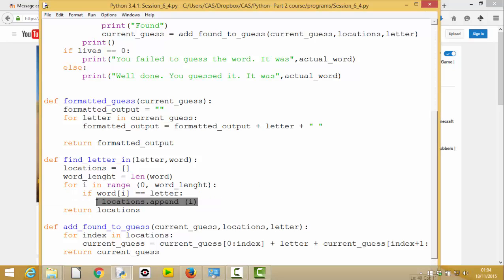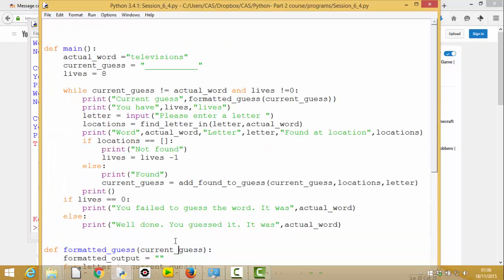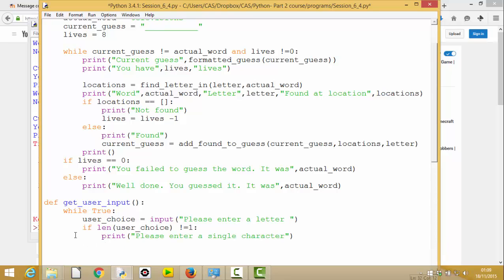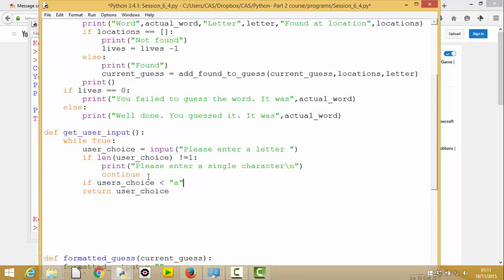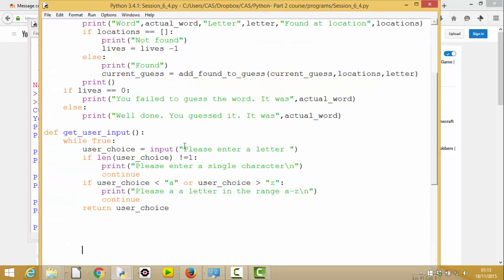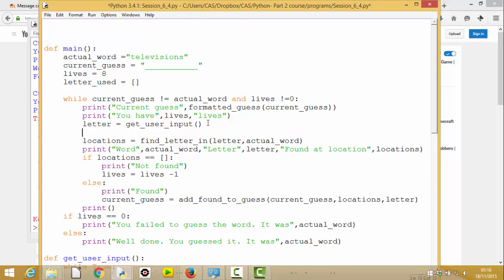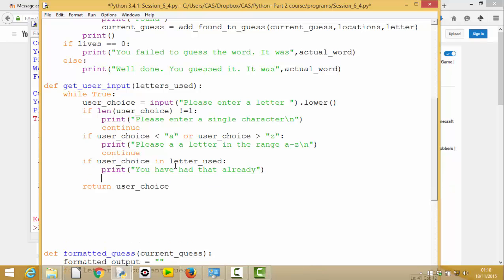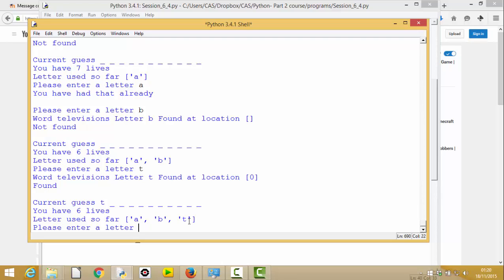Hangman Game 4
Finally in this session we look at how to validate the user input for Hangman and ensure the user is not penalised if they enter ther same letter twice.